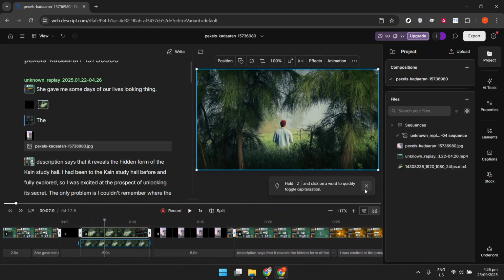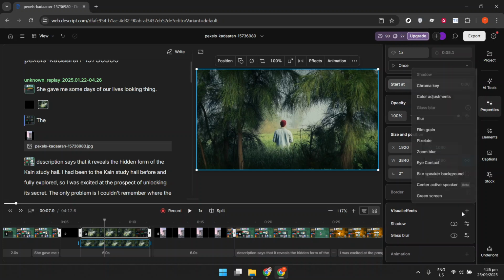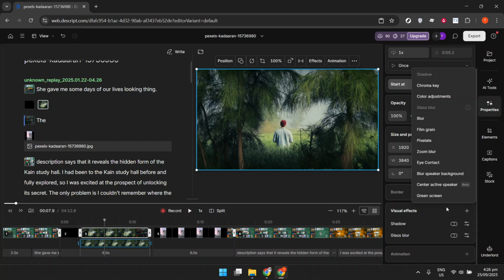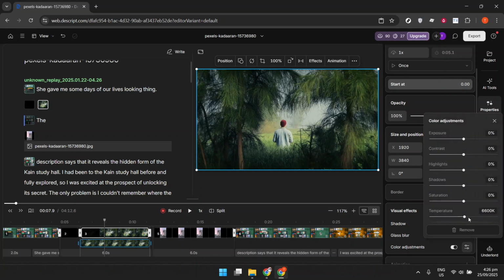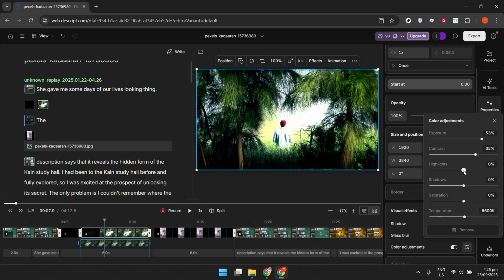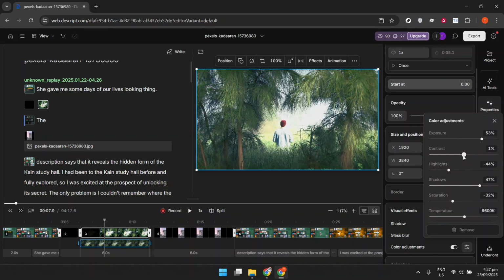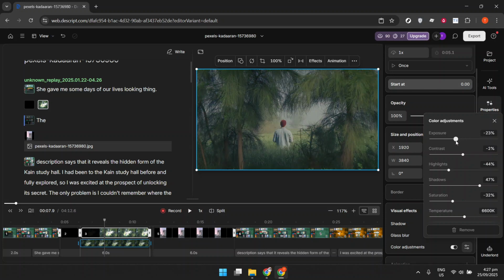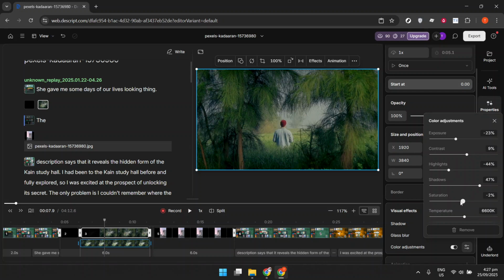How to Lighten Video Background in Descript [2026 Full Guide]